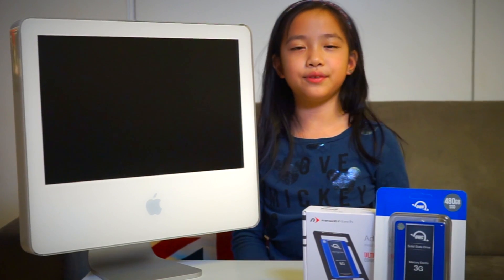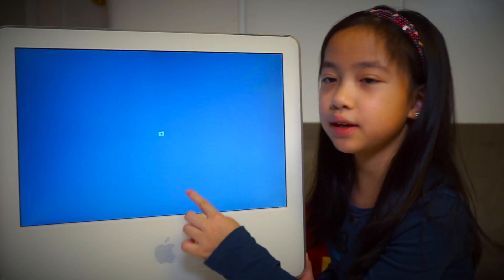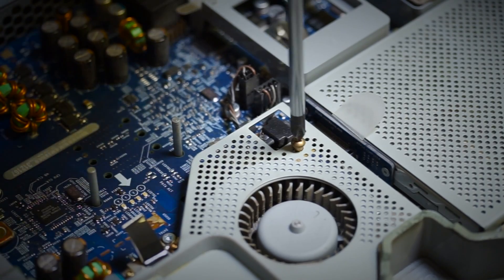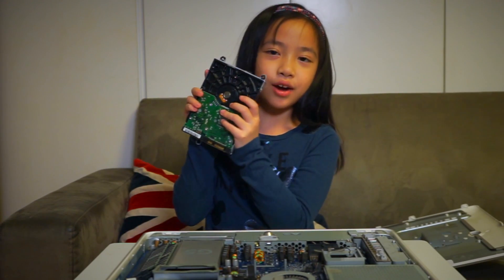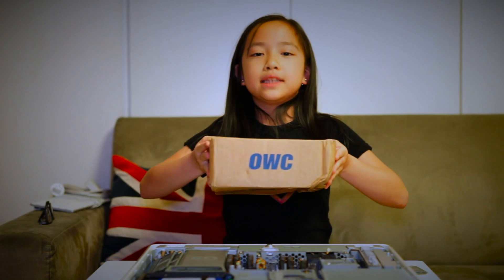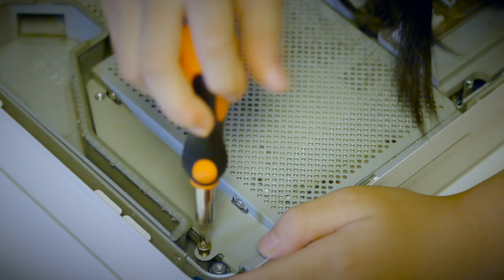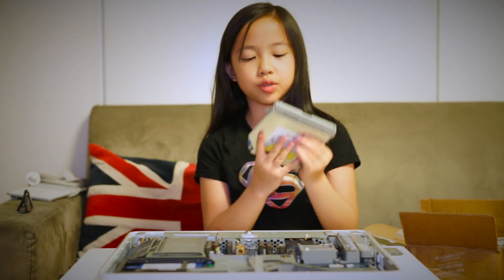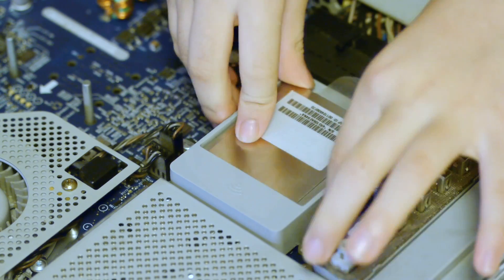How to install an SSD into iMac G5 by 8yr old maker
I discovered that my grandpa had an old iMac that he said didn't work. I was curious to see if I could figure out why.

It turns out it was only a bad hard drive and optical drive.

So I decided to see if I could get it running again with some upgrades.

Electronic Parts:
Universal Qi Wireless Charging Module - 20mm Reverse MicroUSB

PARTS

MUSIC